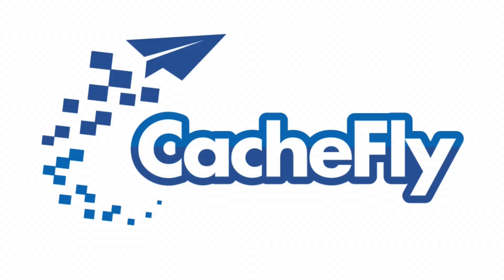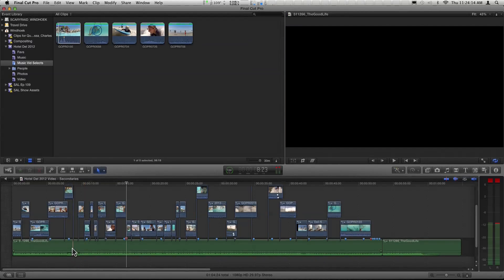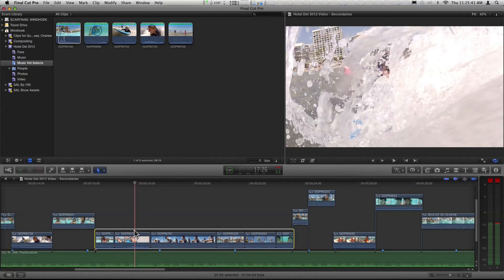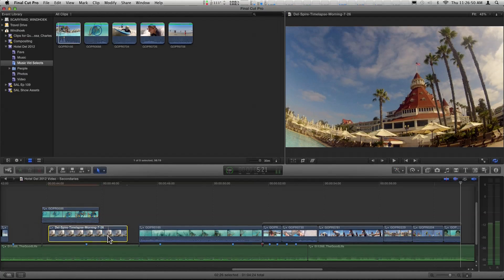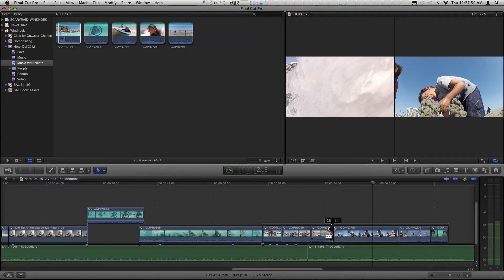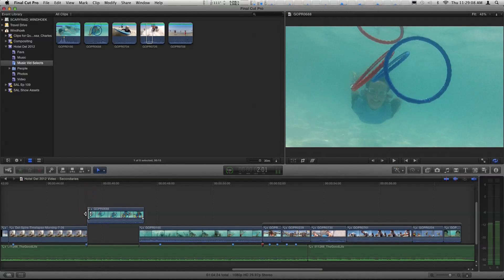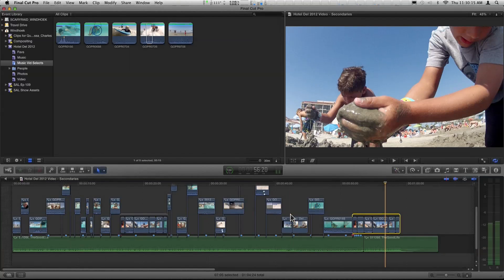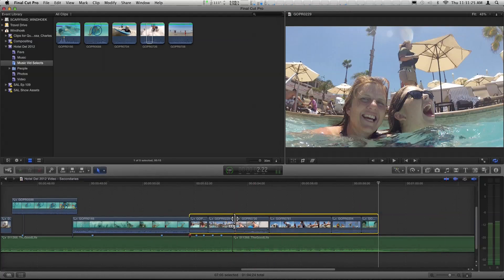MacBreak Studio: Episode 183 - Secondary Storyline Workflows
Steve Martin talks about working with secondary storyline in Final Cut Pro X. He demonstrates to Mark Spencer about how helpful using this feature can be to keeping your timeline more organized and making different types of edits in them.